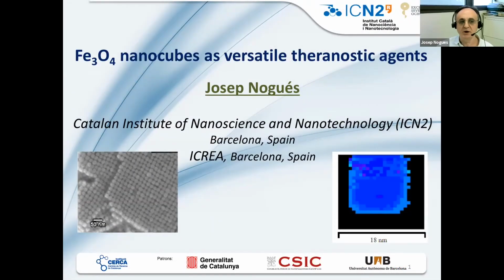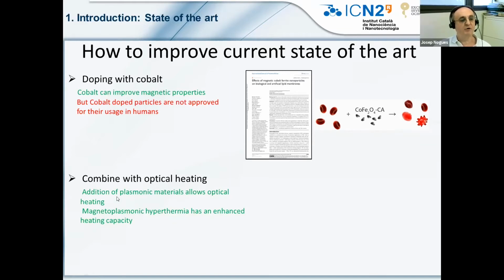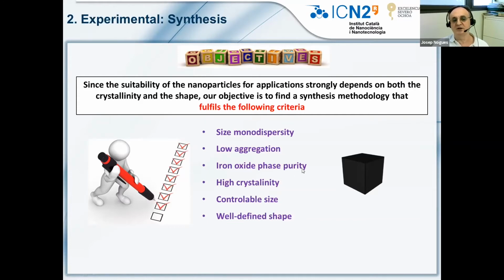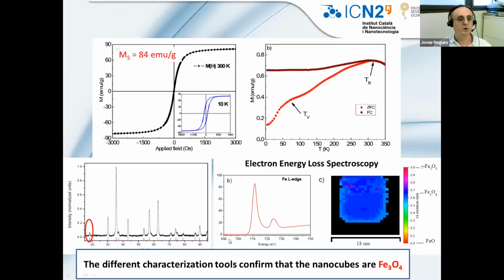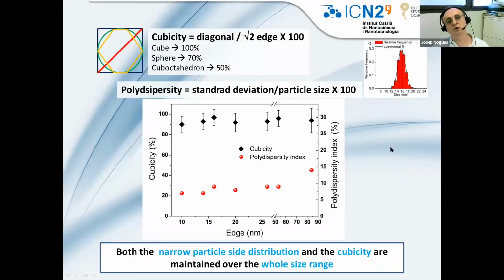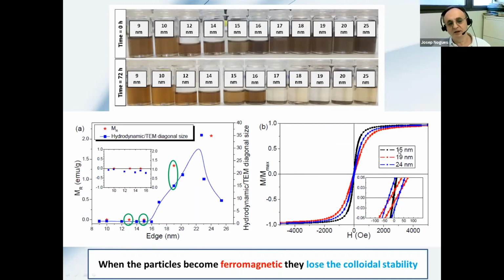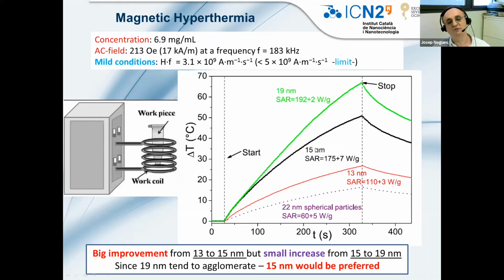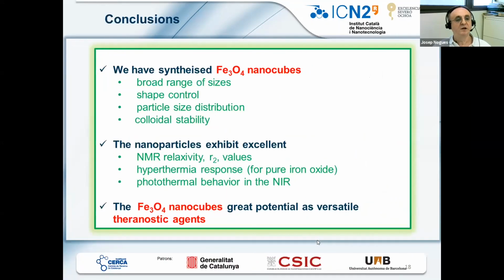Fe3O4 Nanoubes as Versatile Theranostic Agents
Abstract: Nanoparticles have attracted an enormous interest during the last decades due to their appealing properties which have led to countless applications in very widespread fields. Interestingly, the physicochemical properties of nanoparticles can be efficiently tuned by designing not only their size but also their shape. For biomedical applications, magnetic iron oxides, either magnetite (Fe3O4) or maghemite (γ-Fe2O3), are becoming the preferred material due to their excellent biocompatibility, biodegradability and relatively high magnetic moment. However, most of the research performed in maghemite/magnetite nanoparticles has been carried out on isotropic spherical particles. Here we present a rationally designed synthesis pathway based on the thermal decomposition of iron(III) acetylacetonate to obtain high quality nanocubes over a wide range of sizes [1]. The nanocubes with an edge length below 17 nm show a great colloidal stability, even after transferring them to water. Moreover, the 17 nm nanocubes exhibit an excellent magnetic hyperthermia and NMR relaxivity performance (better than their spherical counterparts), making them excellent candidates for potential applications in nanotheranostics. In addition, the Fe3O4 nanocubes are outstanding heat mediators for photothermia in the near infrared biological windows (680-1350 nm), with heating efficiencies similar to, or better than, the best photothermal agents. In addition, the magnetic and optic anisotropies of the nanocubes have been exploited for a relatively new approach for in situ local temperature sensing.